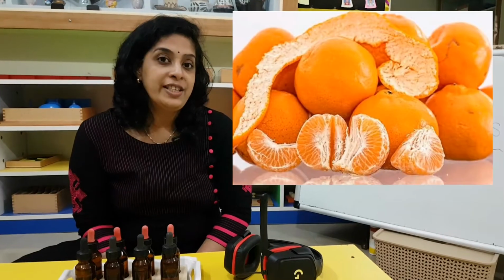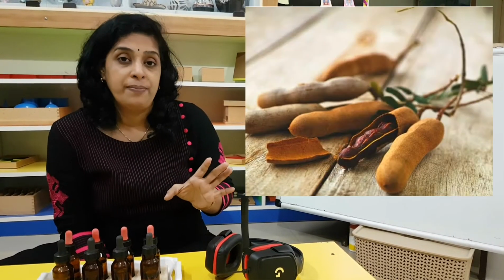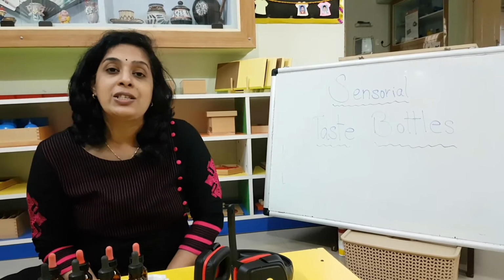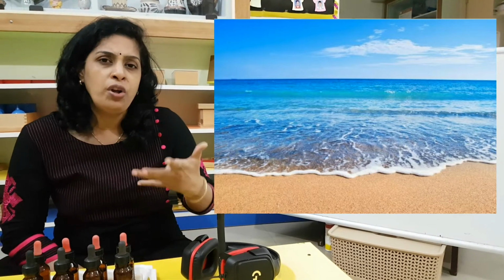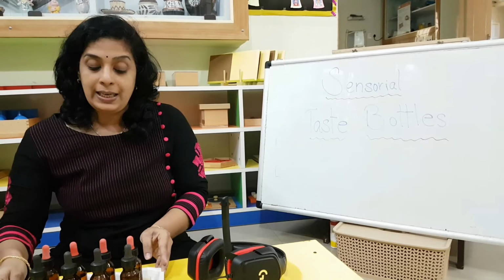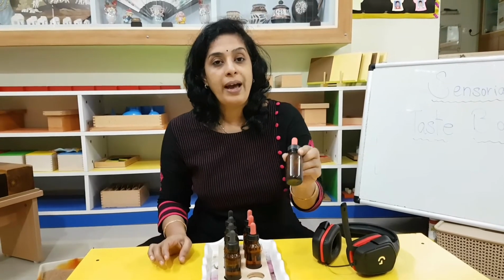Week 9 - Sensorial Activity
Taste bottles